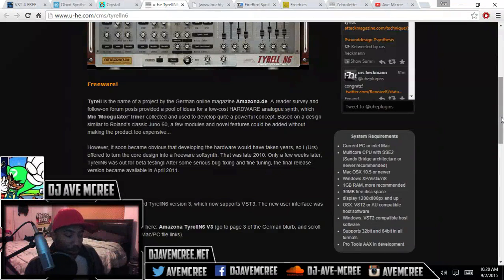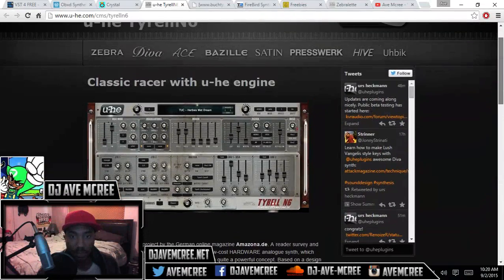the best FREE VST's of 2015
here are the links to the vst's
zebralette